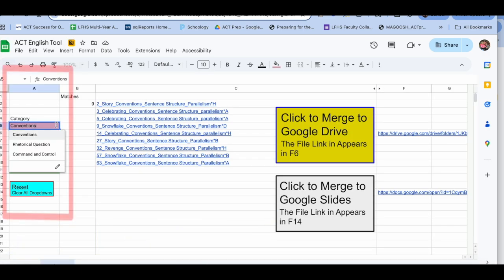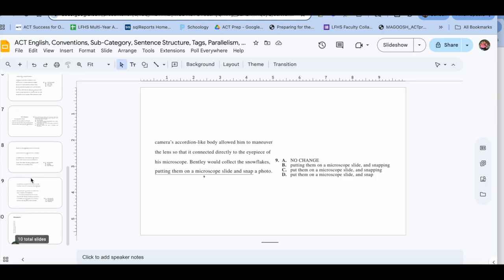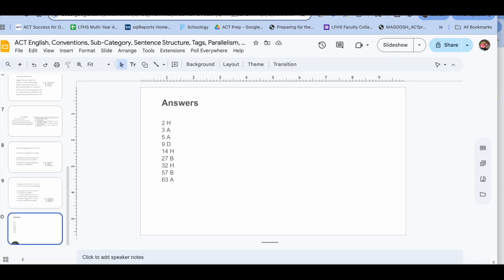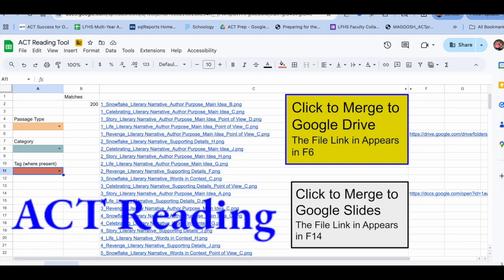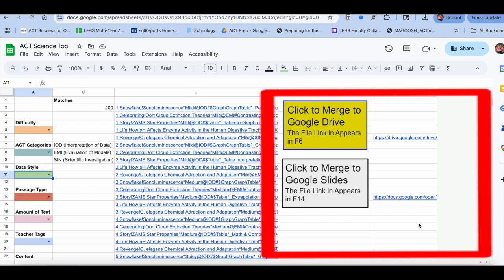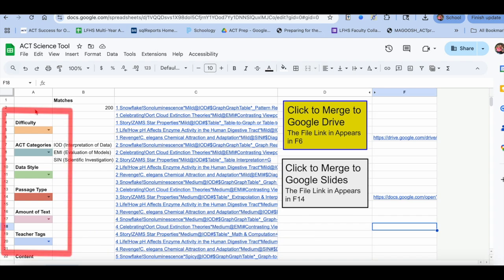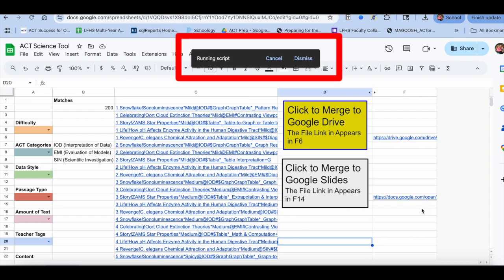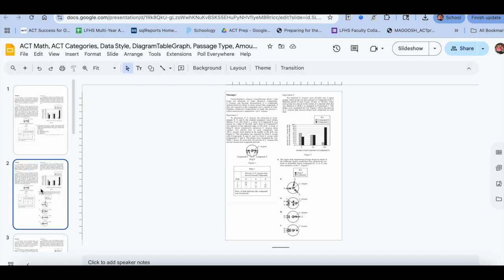LFHS ACT Tool-Tutorial